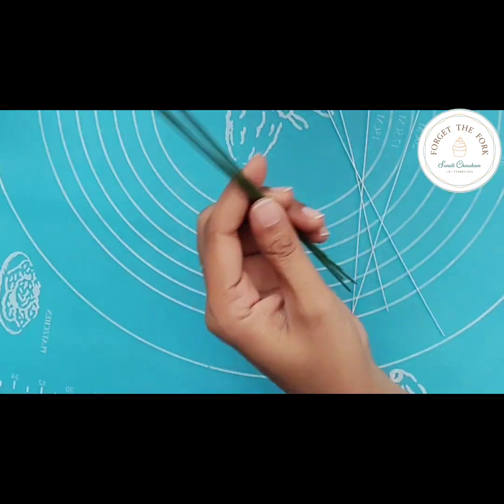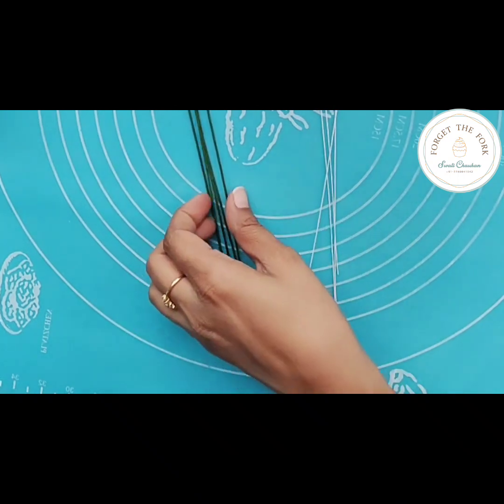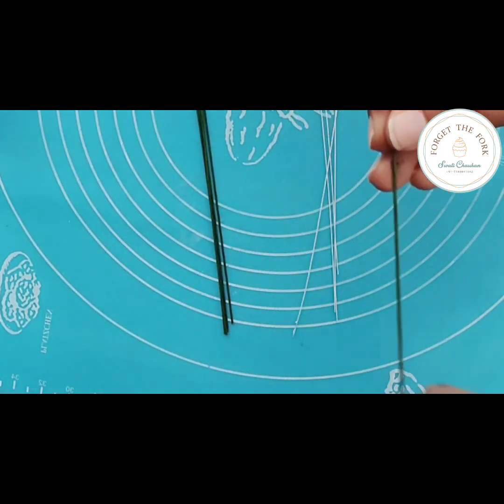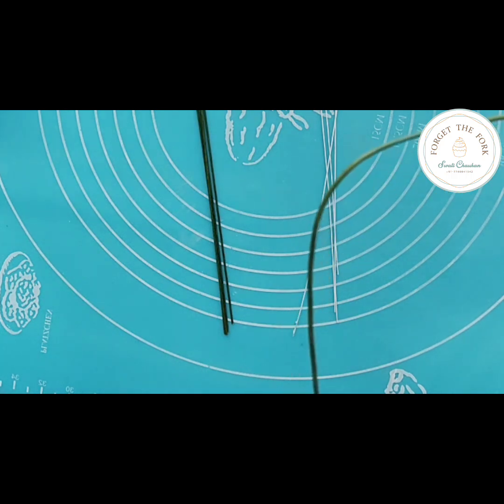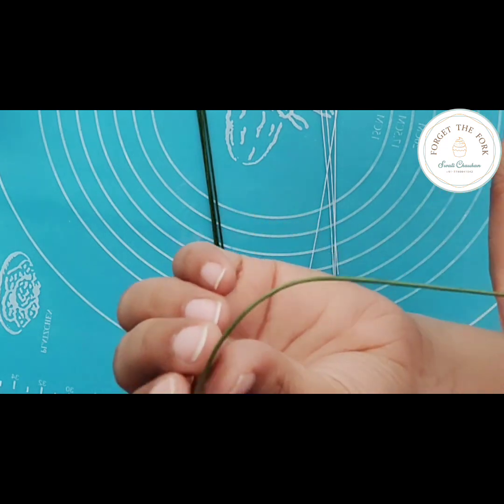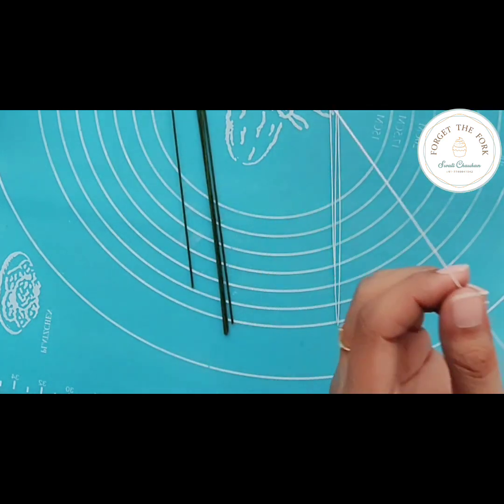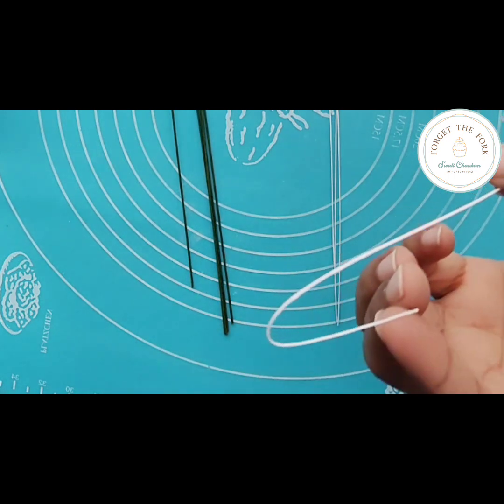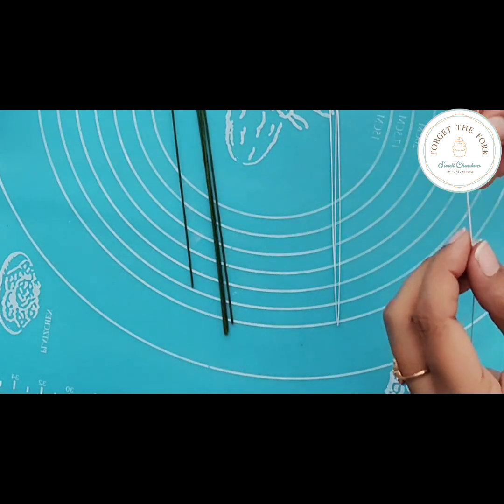Abc of floral wires!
18 guage floral wire